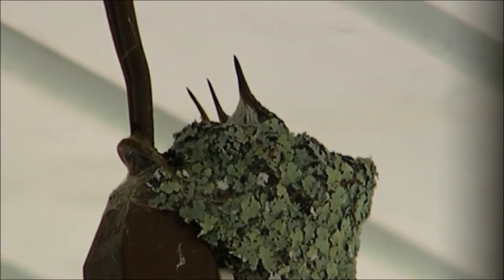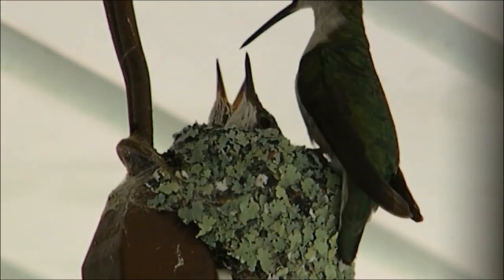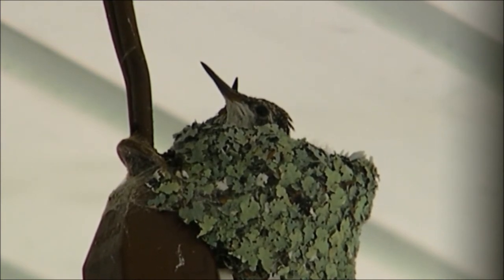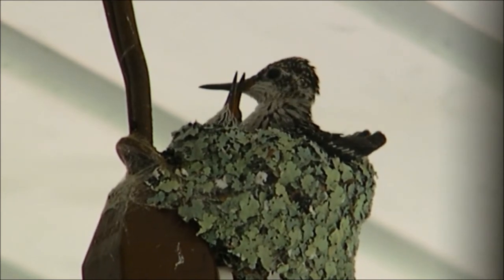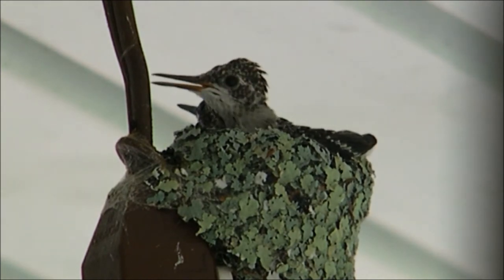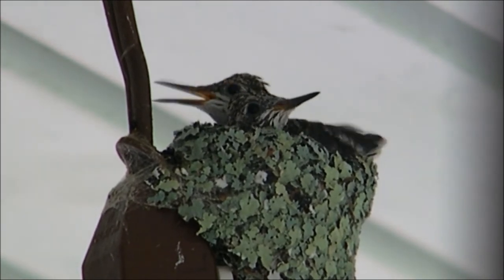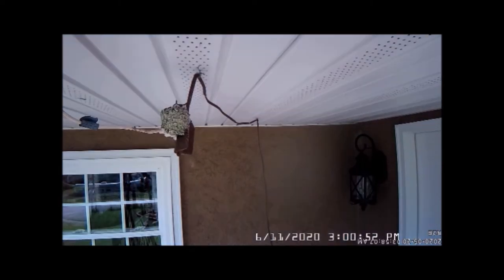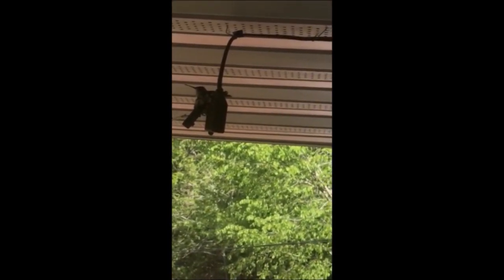RV on the road - Our baby Hummingbirds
Rare footage and pics of a female ruby throat hummingbird who built her nest on an extension cord right outside our kitchen window!  Video shows mamma feeding her babies, a baby pooping over the nest, and baby flying away for its first flight.